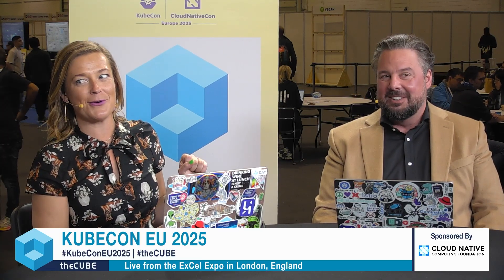Markus Küemmerle, Deutsche Telekom | KubeCon+CloudNativeCon EU 2025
Markus Küemmerle joins Savannah Peterson and Rob Stechay on this segment of theCUBE at KubeCon+CloudNativeCon EU 2025.

00:00 - Intro
00:12 - Introduction to Telco Capabilities with CAMARA
02:56 - API Examples and Developer Use Cases
05:16 - Challenges and Global Collaboration in CAMARA
07:55 - Community Engagement and Developer Involvement
10:44 - Integrating Blockchain, AI, and APIs: Innovation and Applications in CAMARA
15:16 - Reflections and Future Directions: A Synthesis of Feedback and Conclusions